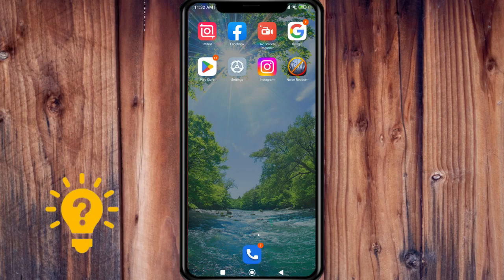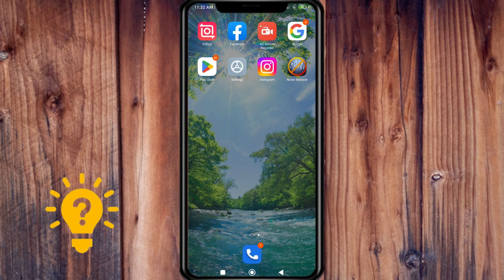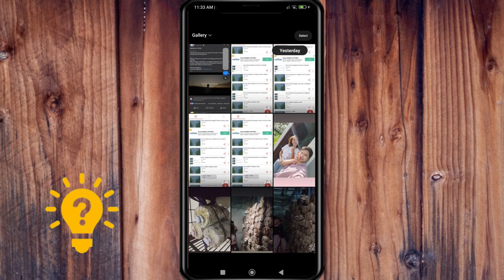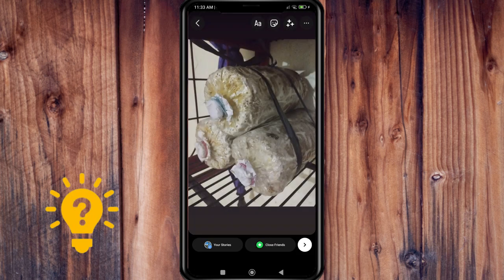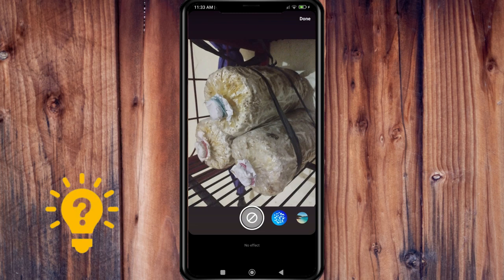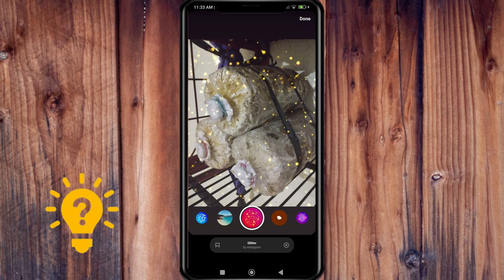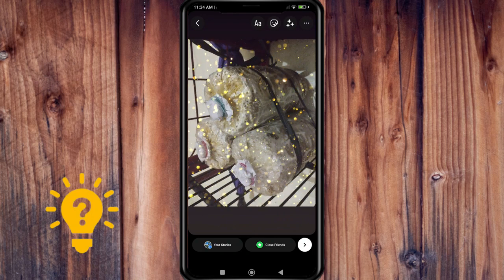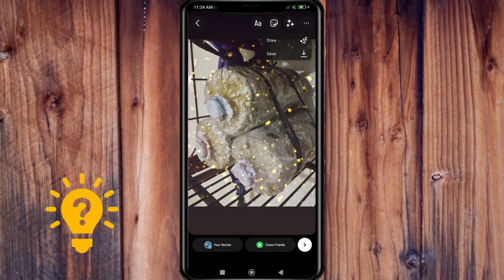How To Use Instagram Filters To Enhance The Look Of Your Photos | 2023 Update | Social Tech Insider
How To Use Instagram Filters To Enhance The Look Of Your Photos | 2023 Update

In this tutorial video from Instagram, we explain to you the best way to Use Instagram Filters To Enhance The Look Of Your Photos | 2023 Update